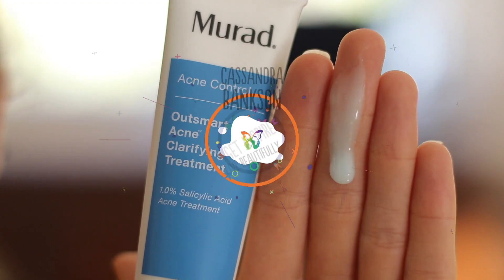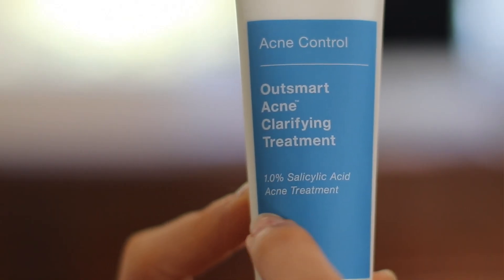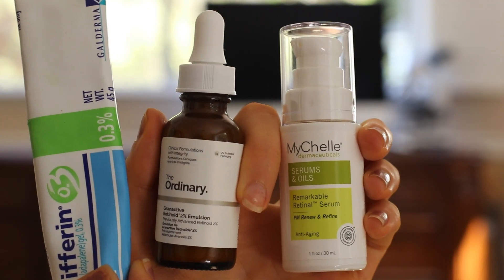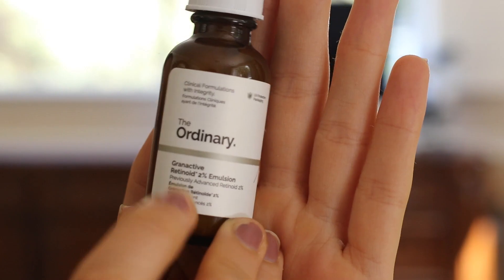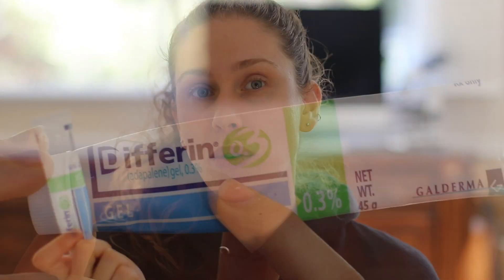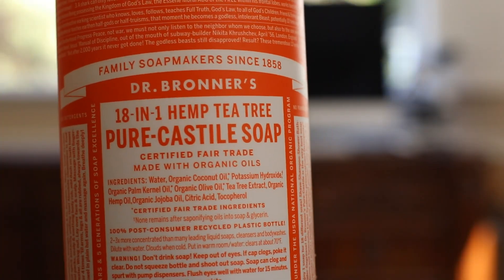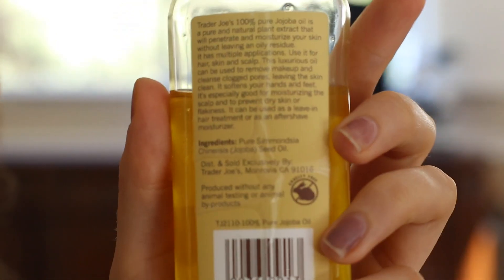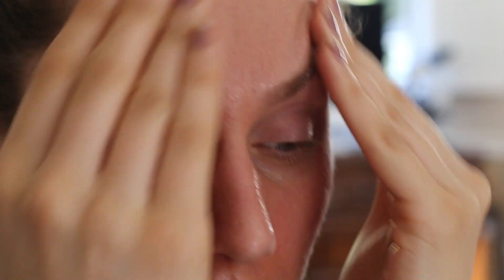5 BEST OILY SKIN INGREDIENTS (AS PROVEN BY SCIENCE)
The 5 best ingredients to control oily skin, as proven by science. If your skin makes lots of oil, this video will explain how to control it with products that are also safe for acne. Subscribe & Hit the Bell Icon (and smash the like button!) for new videos on acne, beauty, vegan food, skin care, self-love, healthy living, and inspiration! (It's free and helps me know what kinds of videos you want more of!) Join our Inspirational Beauty Community with the Hashtag

🔴 BEST OILY SKIN INGREDIENTS:
1. Salicylic Acid.
Recommended:
Murad Acne Clarifying Treatment
AcneFree Salacylic 3 Step
Yes To Tomatoes Acne Repair Treatment
2. Retinoids
Recommended:
The Ordinary Retinol 2%
Mychelle Remarkable Retinal Serum (Retinaldehyde)
Retinoic Acid (RX only)
Adapalene Gel (Synthetic Retinoid)
3. Bentonite or Kaolin Clay
Recommended:
Indian Healing Clay
Yes To Tomatoes Charcoal Mask & Scrub
4. Saponified Oils
Recommended:
Dr Bronners Castile Soap Hemp & Tea Tree
5. Moisturizer
Recommended:
Trader Joes Jojoba oil (I found it on amazon but FUY it is cheaper if you can get it in-store!)
The Ordinary Natural Moisturizing Factors + HA
Tarte Mermaid Skin Serum With Hyaluronic Acid